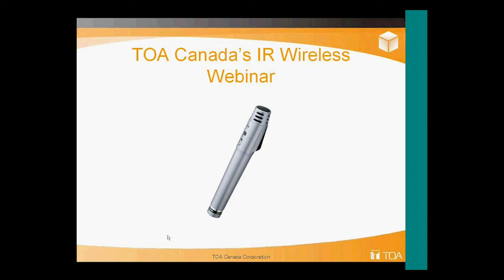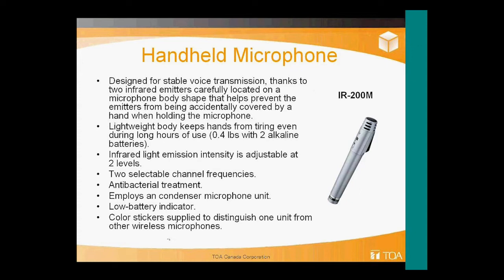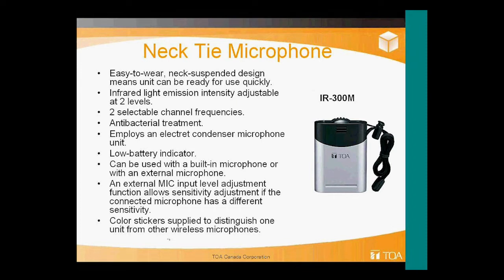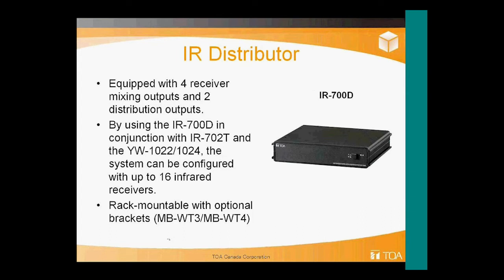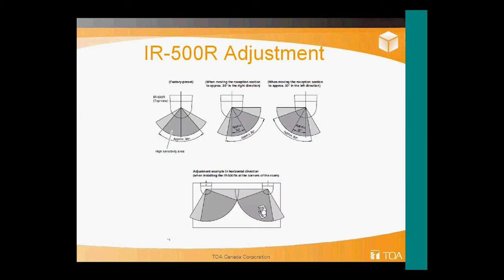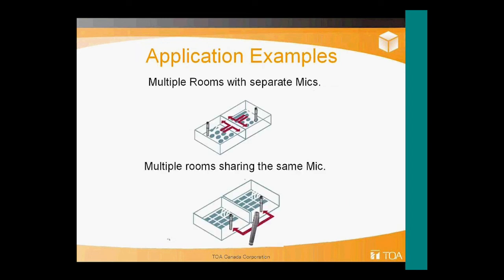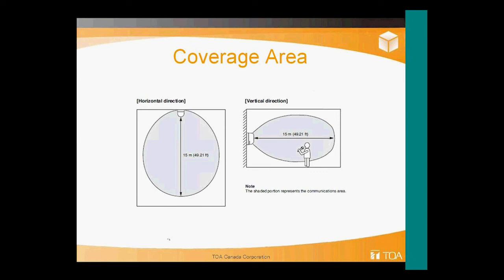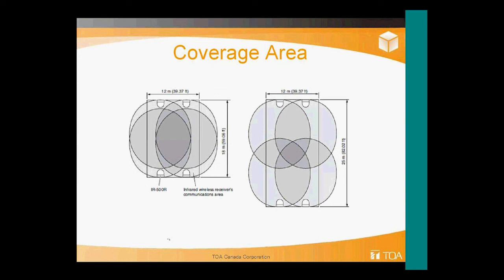TOA Canada - Infrared Wireless Microphones Training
When UHF is not possible, use TOA's infrared microphone system for extra security and is short-range, cannot penetrate walls, and is dependent on line-of-sight. Infrared wireless microphone systems are the best solution for classrooms.